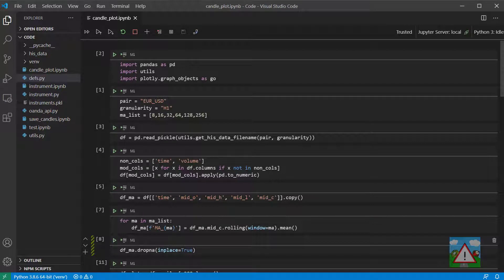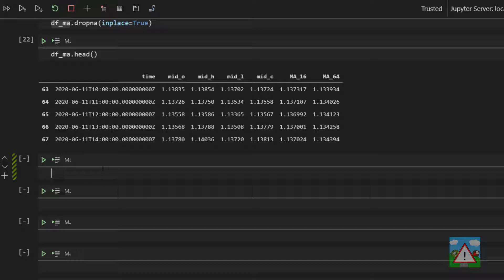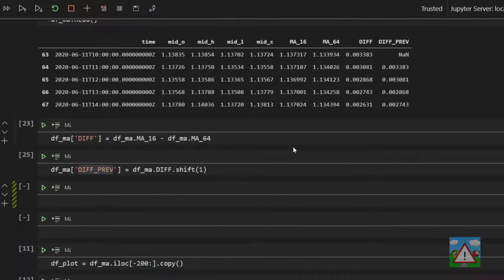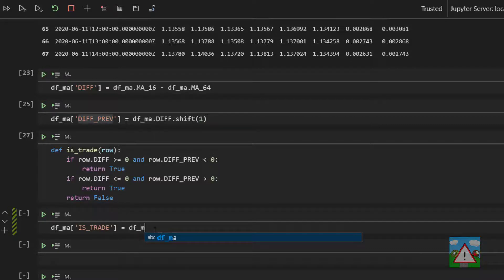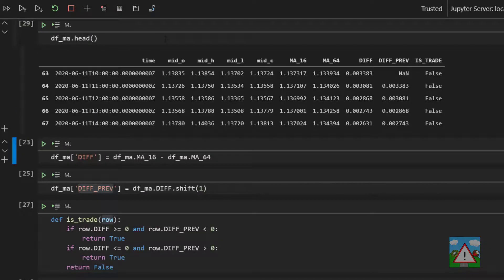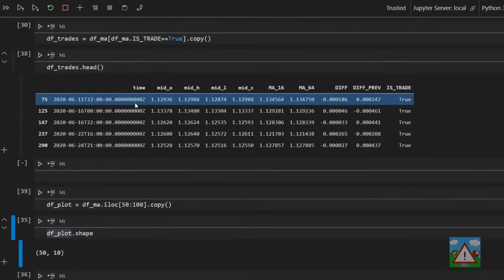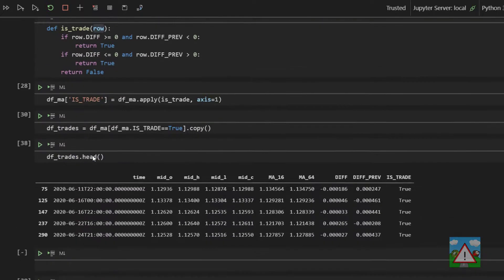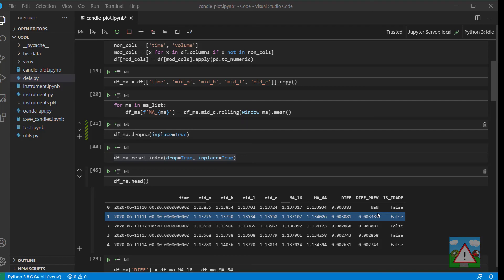Forex bot & backtest system with Python #18 - Identifying moving average cross trades